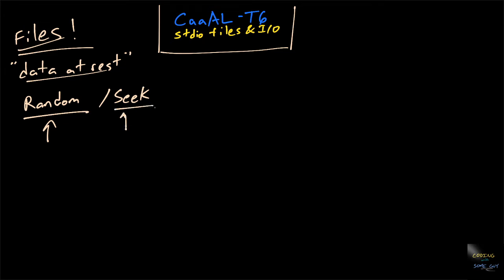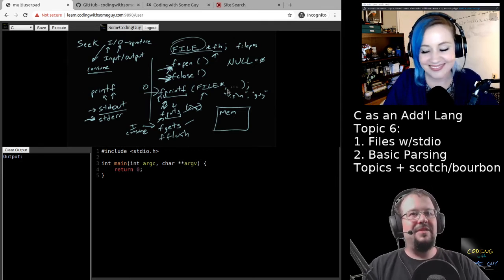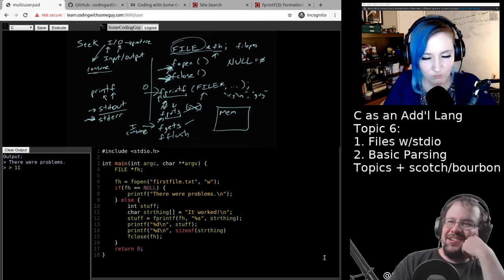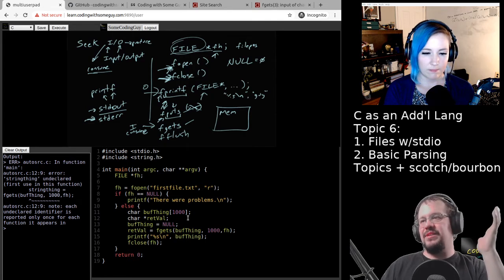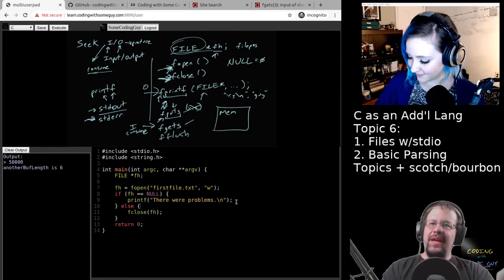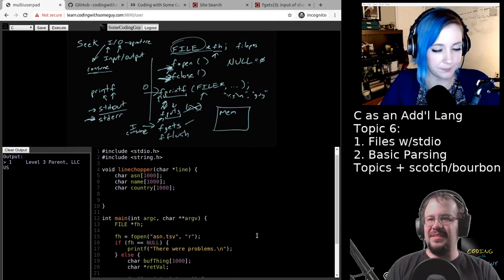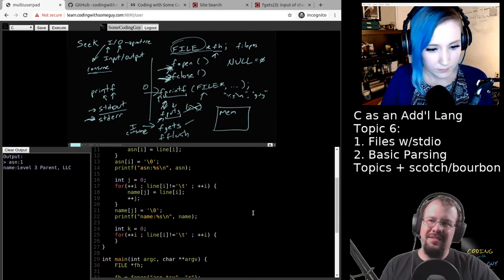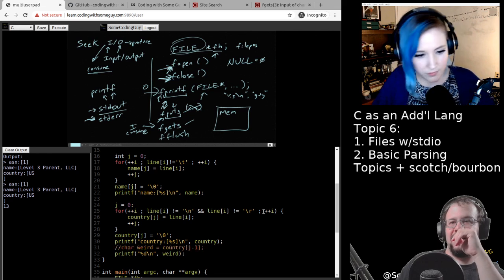CSGLearn CaaAL Topic 6, stdio: File Functions and Basic Parsing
C as an Additional Language is a free course for learning C coming from another language (such as python). This episode covers file functions in the standard input/output library (stdio), and introduces the concepts around C file parsing and textual data extraction.

CSGLearn uses the open source multiuserpad for live over-the-internet coding sessions and distance learning. codingwithsomeguy.com is livecoding and livelearning on Twitch, drop by!